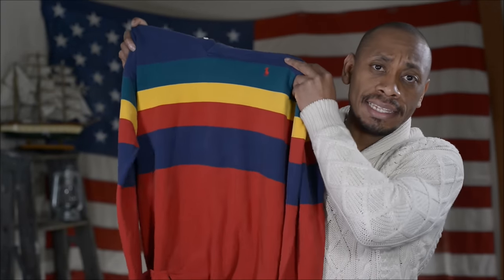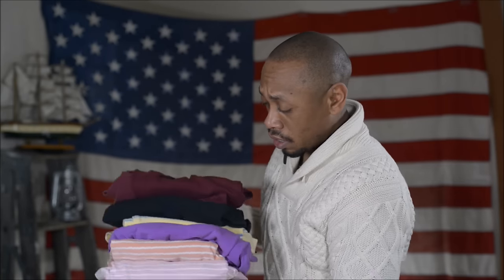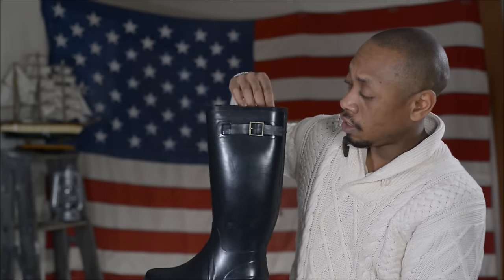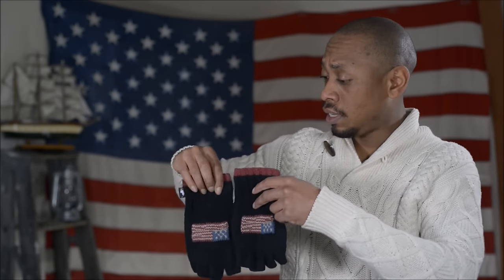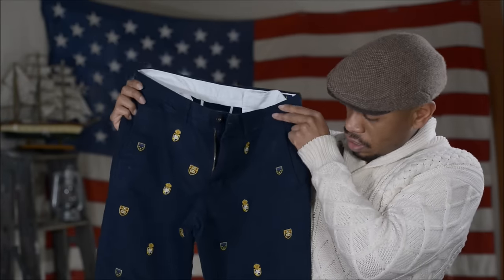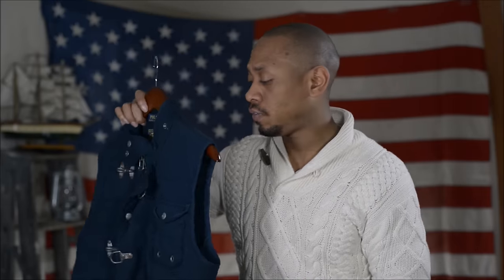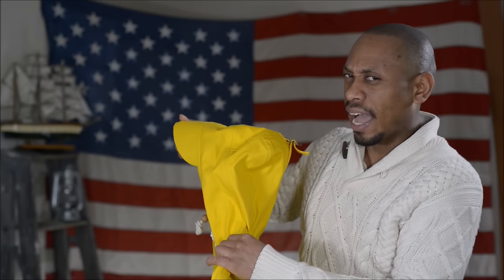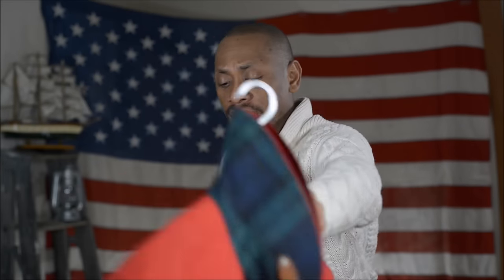My Polo Ralph Lauren Collection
Here's a look at my Polo Ralph Lauren collection. I've been seriously collecting Polo for about a year, and the collection is growing daily. Below is a link to my podcast, American Layers, where we talk about collecting RL.